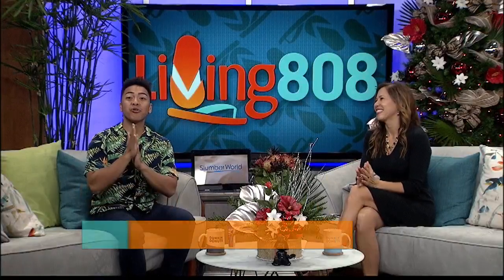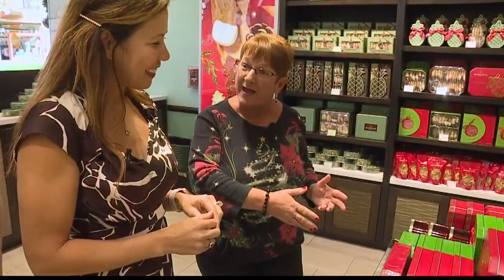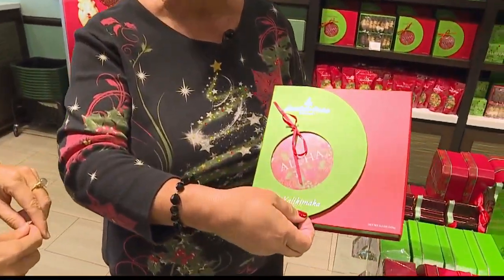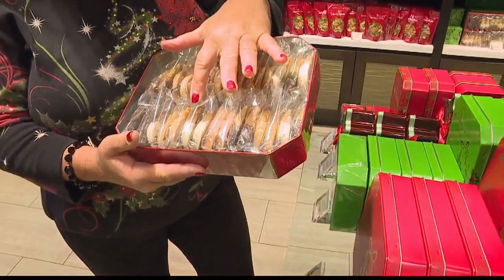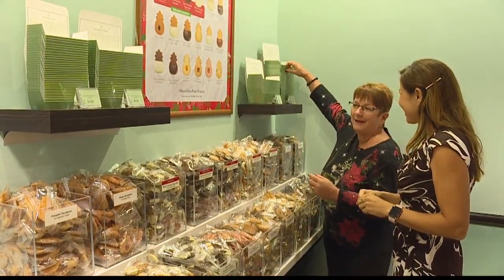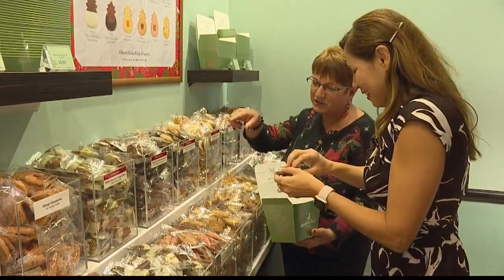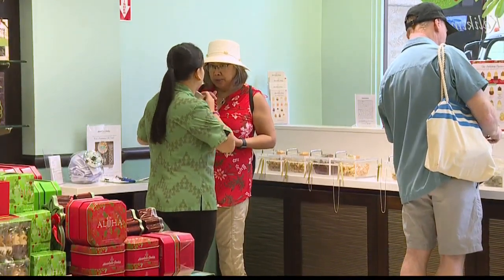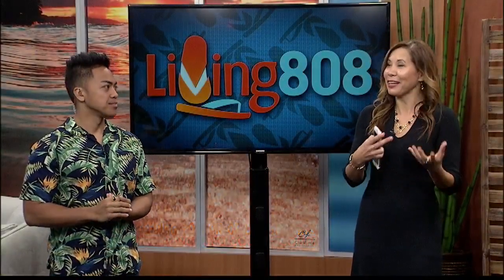Honolulu Cookie Company